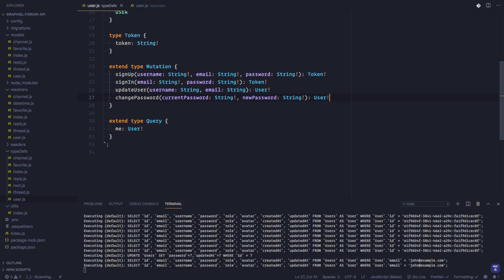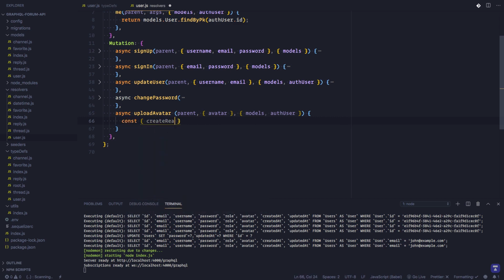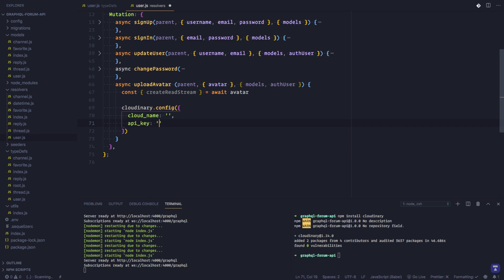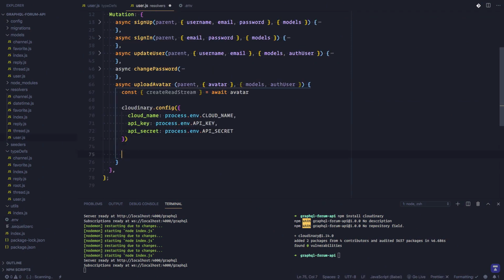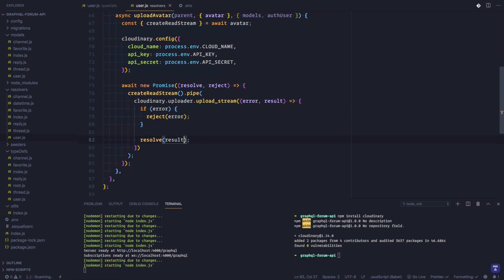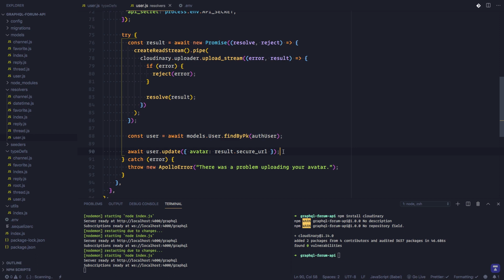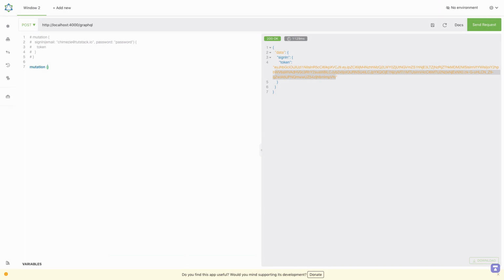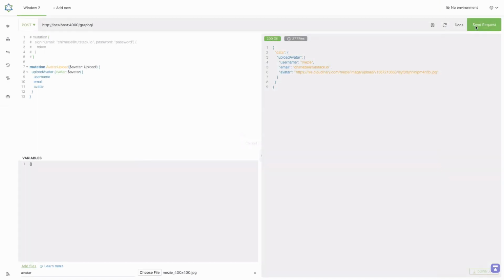GraphQL From Ground Up - Uploading user avatar 33